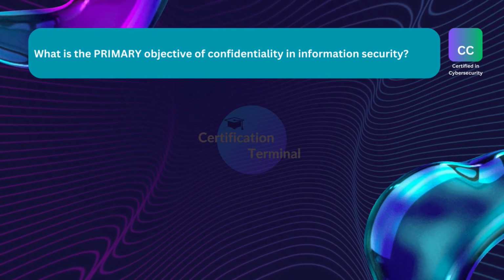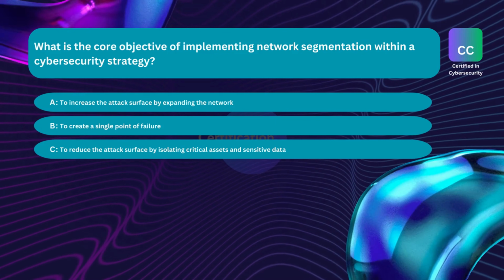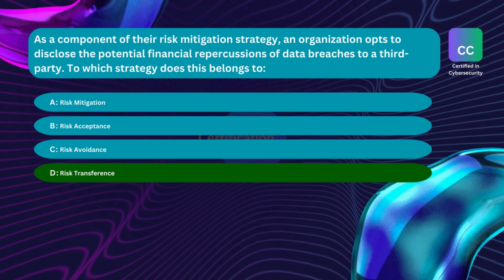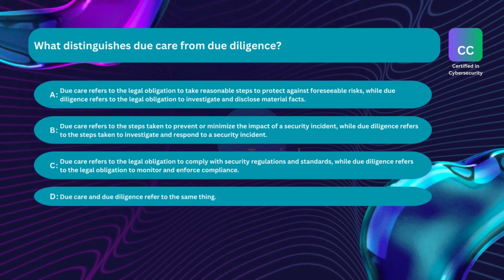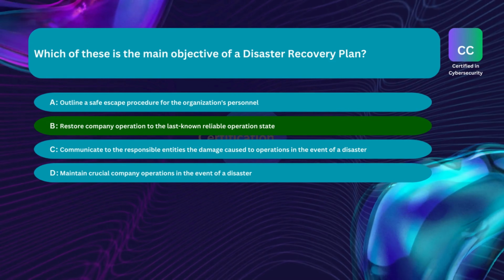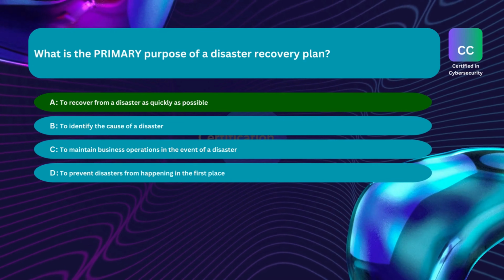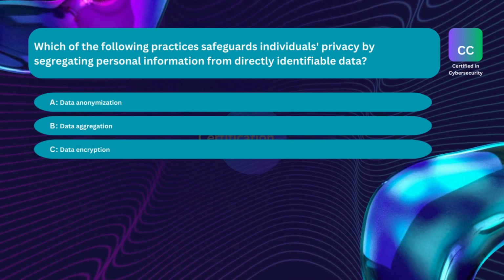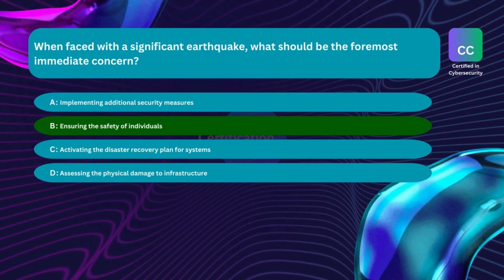5. Master Certified in CyberSecurity [CC Exam]: Top Practice Questions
If you're interested in becoming part of a dynamic and fulfilling workforce, consider obtaining a Cybersecurity Certification. This credential showcases your fundamental knowledge and enthusiasm for becoming a valued member of an employer's Cybersecurity team.

This certification is particularly beneficial for:
- IT experts
- Individuals seeking a career switch into cybersecurity
- University students or recent graduates
- People who want to be certified in Cybersecurity

cyber security exam dumps
cyber security exam preparation
cybersecurity exam preparation
cybersecurity podcast
america cybersecurity questions
australia cybersecurity questions
canada cybersecurity questions
New Zealand cybersecurity questions
cyber security certifications
cc isc2 certification exam
free cc isc2 certification exam  MCQs
cc isc2 certification exam  preparation
certified in cybersecurity exam
cc isc2 exam dumps
cc isc2 certification exam dumps
cybersecurity for beginners
cyber security dumps
ISC2 CC Prüfungsfragen
ISC2 CC Prüfungsfragen und Antworten
Zertifizierungs-Terminal
ISC2 CC Prüfungsvorbereitung
ISC2 CC Schulung
ISC2 zertifiziert in Cybersicherheit
ISC2 CC kostenlose Prüfungsfragen
ISC2 Zertifizierung kostenlose Dumps
Wie man die ISC2 CC Prüfung besteht
ISC2 zertifizierte Cybersicherheit
ISC2 Zertifizierung
Wie man ISC2 CC besteht
ISC2 Cybersicherheitszertifizierung
CC von ISC2
ISC2 Prüfungsfragen
ISC2 CC Prüfungsvorbereitung 2025
ISC2 CC questions d'examen
Questions d'examen ISC2 CC
Questions et réponses d'examen ISC2 CC
Terminal de certification
Préparation à l'examen ISC2 CC
Formation ISC2 CC
ISC2 certifié en cybersécurité
ISC2 CC questions d'examen gratuites
ISC2 certification questions gratuites
Comment réussir l'examen ISC2 CC
ISC2 cybersécurité certifiée
Certification ISC2
Comment réussir ISC2 CC
Certification en cybersécurité ISC2
CC par ISC2
ISC2 questions d'examen
Préparation à l'examen ISC2 CC 2025
ISC2 CC domande d'esame
Domande d'esame ISC2 CC
Domande e risposte d'esame ISC2 CC
Terminale di certificazione
Preparazione all'esame ISC2 CC
Formazione ISC2 CC
ISC2 certificato in cybersecurity
ISC2 CC domande d'esame gratuite
ISC2 certificazione domande gratuite
Come superare l'esame ISC2 CC
ISC2 cybersecurity certificata
Certificazione ISC2
Come superare ISC2 CC
Certificazione in cybersecurity ISC2
CC da ISC2
ISC2 domande d'esame
Preparazione all'esame ISC2 CC 2025
ISC2 CC preguntas de examen
Preguntas de examen ISC2 CC
Preguntas y respuestas de examen ISC2 CC
Terminal de certificación
Preparación para el examen ISC2 CC
Formación ISC2 CC
ISC2 certificado en ciberseguridad
ISC2 CC preguntas de examen gratuitas
ISC2 certificación preguntas gratuitas
Cómo aprobar el examen ISC2 CC
ISC2 ciberseguridad certificada
Certificación ISC2
Cómo aprobar ISC2 CC
Certificación en ciberseguridad ISC2
CC por ISC2
ISC2 preguntas de examen
Preparación para el examen ISC2 CC 2025
ISC2 CC examen vragen
ISC2 CC examen vragen en antwoorden
Certificeringsterminal
ISC2 CC examenvoorbereiding
ISC2 CC training
ISC2 gecertificeerd in cybersecurity
ISC2 CC gratis examen vragen
ISC2 certificering gratis vragen
Hoe slaag je voor de ISC2 CC examen
ISC2 gecertificeerde cybersecurity
ISC2 certificering
Hoe ISC2 CC te halen
ISC2 cybersecurity certificering
CC door ISC2
ISC2 examen vragen
ISC2 CC examenvoorbereiding 2025
ISC2 CC ifishimu ya eksamini
ISC2 CC imibuzo ya eksamini
ISC2 CC imibuzo na inshita
Ifishimu ya chikalata
ISC2 CC ifishimu ya cishemo
ISC2 CC ukufunda
ISC2 cishinka mu cyber security
ISC2 CC ifishimu ya eksamini ya malasha
ISC2 certification ifishimu ya malasha
Ulupwa ukulya ISC2 CC eksamini
ISC2 cishinka cishinka
ISC2 ifishimu ya chikalata
Ulupwa ukulya ISC2 CC
ISC2 cybersecurity ifishimu
CC na ISC2
ISC2 ifishimu ya eksamini
ISC2 CC ifishimu ya cishemo 2025
ISC2 CC provfrågor
ISC2 CC provfrågor och svar
ISC2 CC provförberedelse
ISC2 CC utbildning
ISC2 certifierad inom cybersäkerhet
ISC2 CC gratis provfrågor
ISC2 certifiering gratis frågor
Hur man klarar ISC2 CC-examenet
ISC2 certifierad cybersäkerhet
ISC2 certifiering
Hur man klarar ISC2 CC
ISC2 cybersäkerhetscertifiering
CC av ISC2
ISC2 provfrågor
ISC2 CC provförberedelse 2025